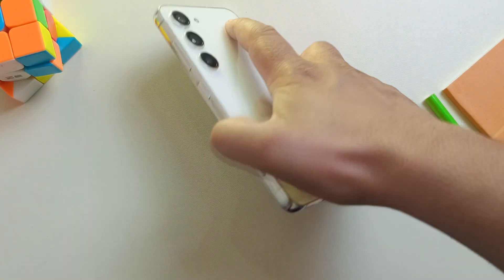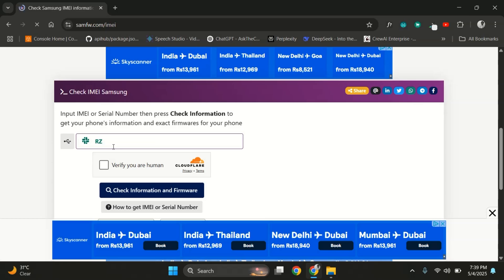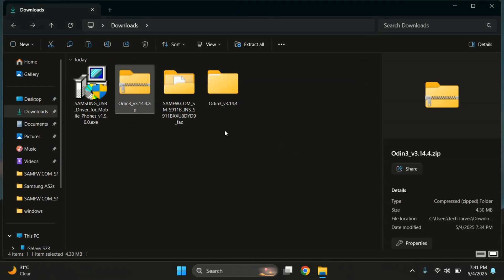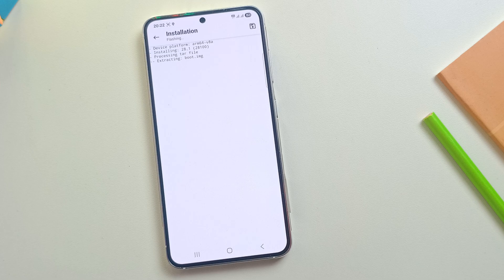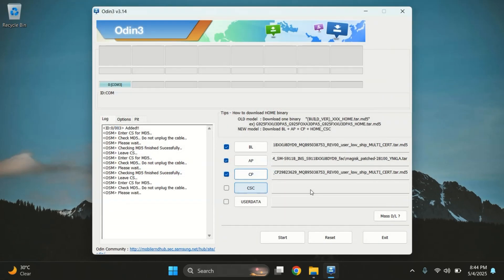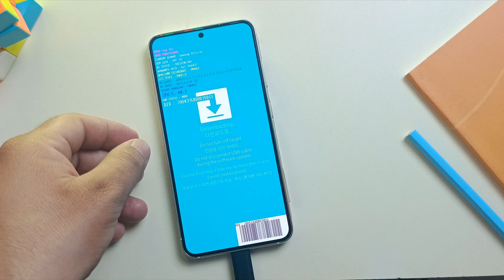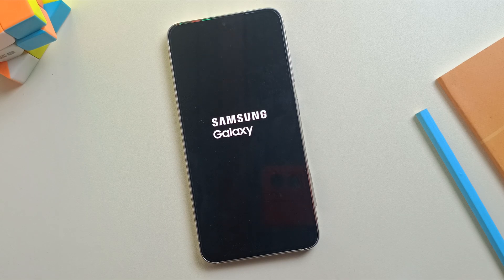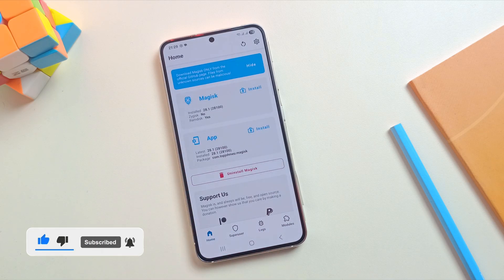Root Any Samsung Device with One UI 7 (Android 15, 16) | Magisk Install Guide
Root Samsung device on One UI 7, Android 15 with this simple, step-by-step guide! Whether you’re using a Galaxy S23, A52s, M14, or any other model, this tutorial walks you through the entire process — from downloading the correct firmware and using Odin, to patching with Magisk and verifying root with Root Checker. No need for TWRP — this is the safest and cleanest method to root Samsung devices on Android 15 in 2025.

Learn how to unlock the bootloader, flash the right files, and fix common issues like getting stuck in recovery. Perfect for beginners and experienced users alike!

🕒 Timestamps
00:00 – Intro & Proof (Not Rooted)
00:38 – Downloading & Extracting Firmware
02:57 – Patching AP with Magisk
04:44 - Boot into Download Mode
05:45 – Flashing Firmware via Odin
06:59 – Root Verification

🔍 User Queries Covered:
Root Samsung One UI 7
Root Samsung Android 15
Magisk root Samsung Galaxy 2025
Root S23, A52s, M14 Android 15
Safe Samsung rooting method
How to use patched AP file Odin